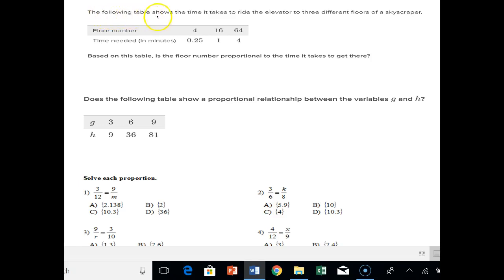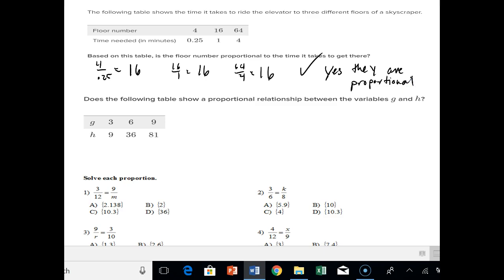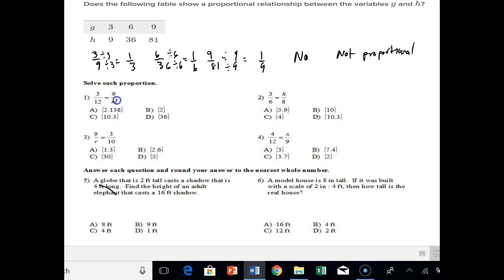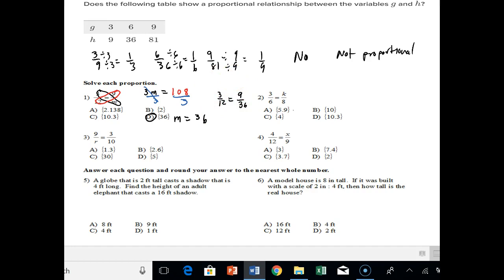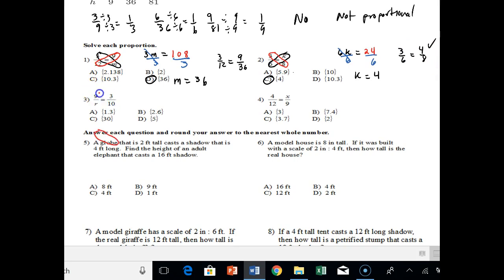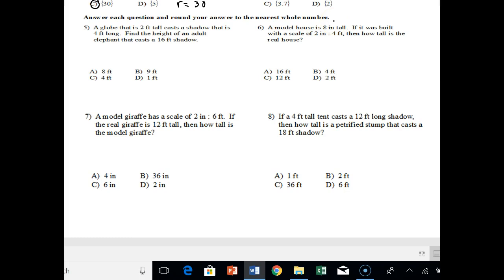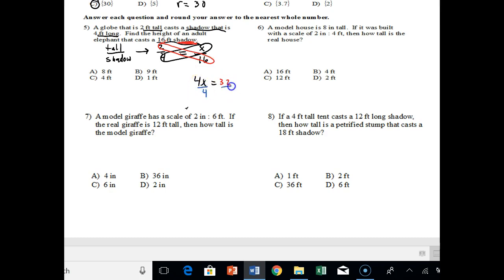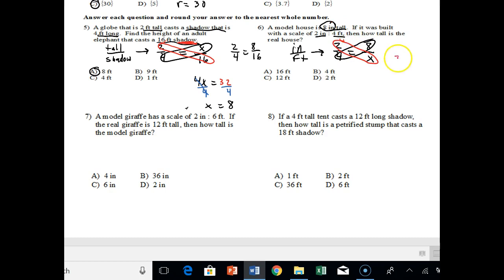Notes 3.5 pt.2